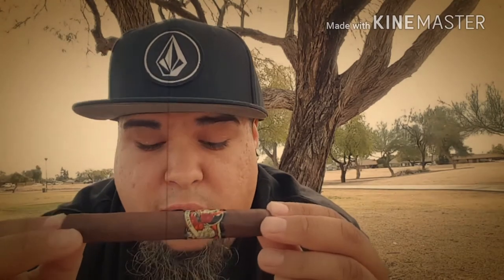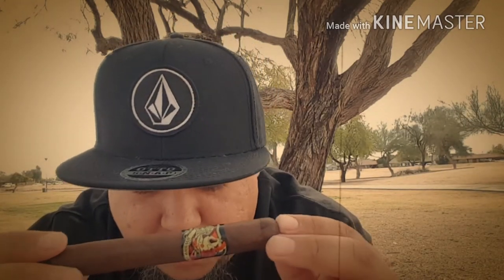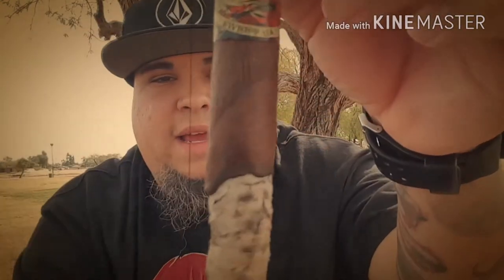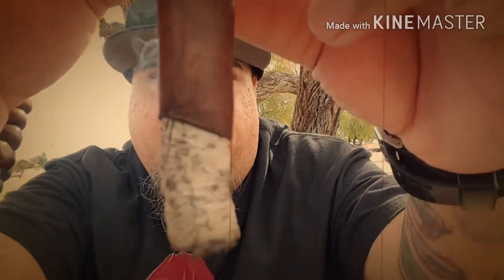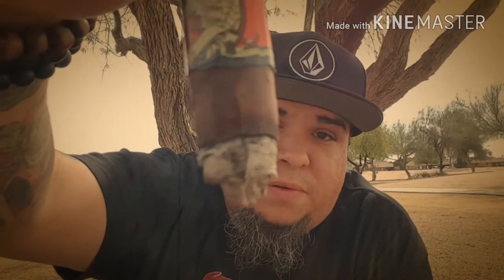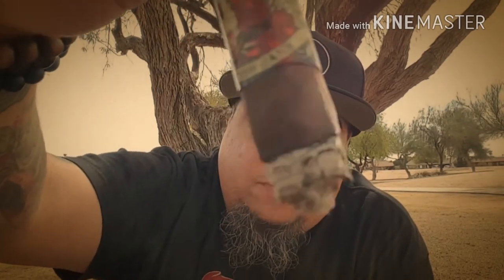Sweet Jane by Drew Estate and Deadwood Tabacco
Cigar Review of Sweet Jane